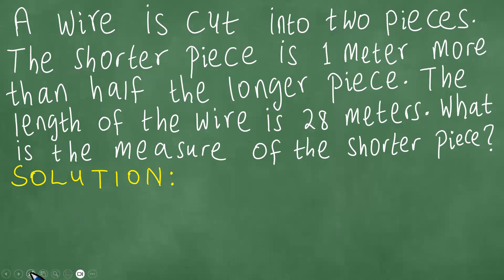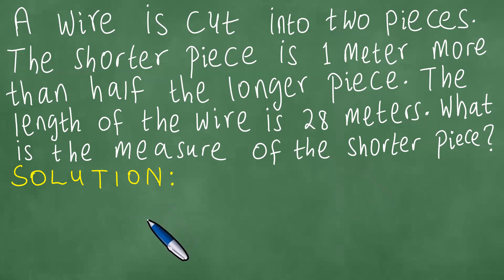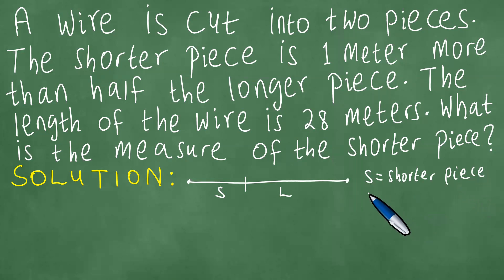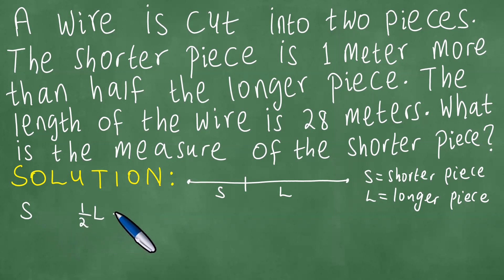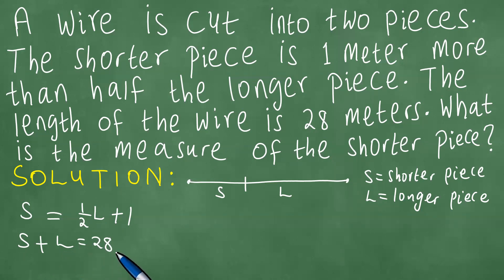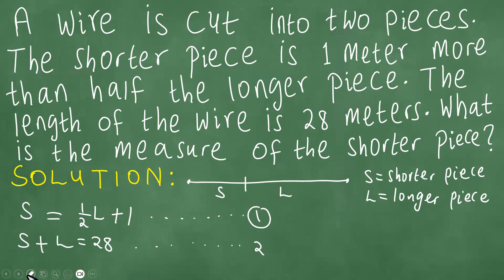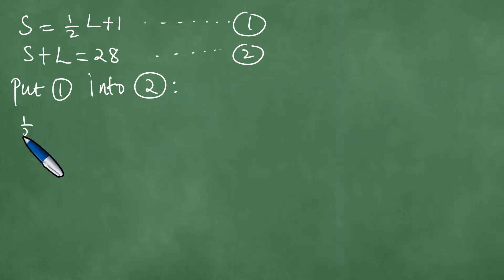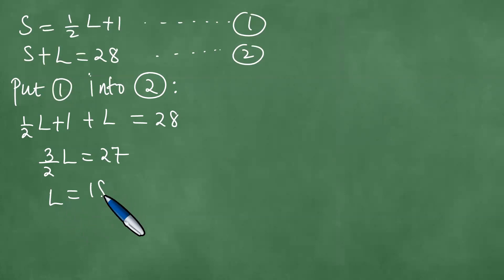A wire is cut into two pieces. The shorter piece is 1 meter more than half the longer piece. wire=28